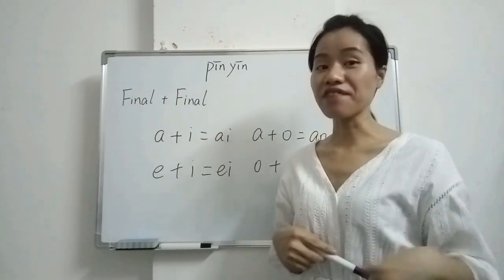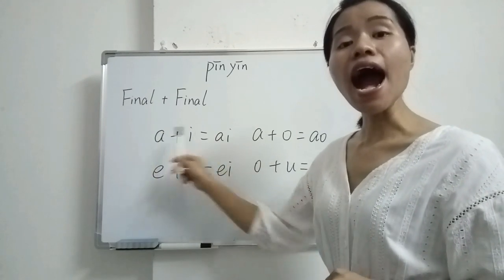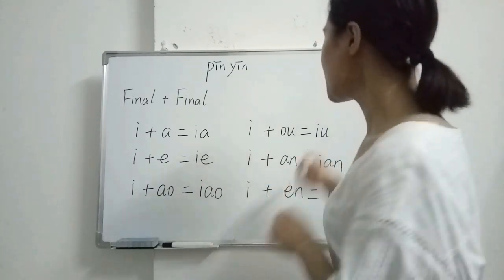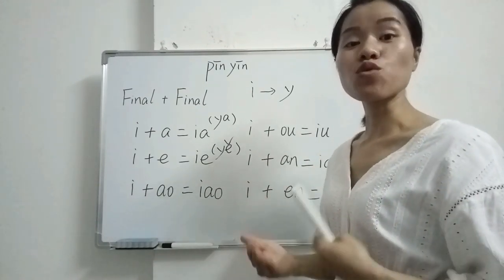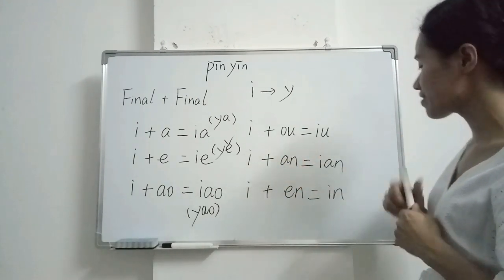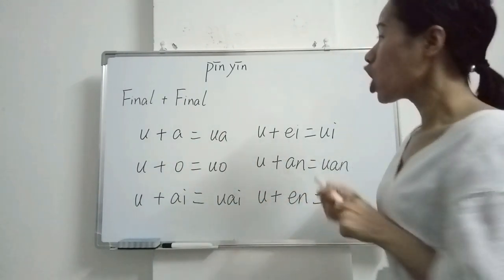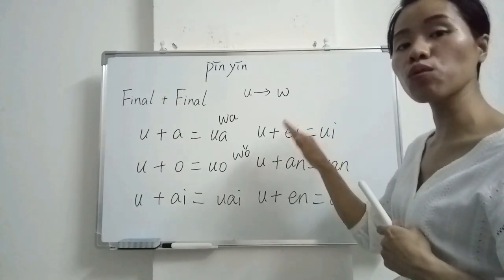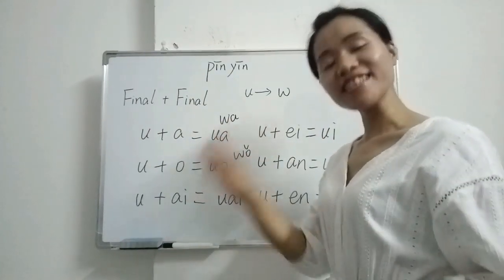Learn Chinese with Yanzi Lesson6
Haven't seen you for a long time:)Here is lesson 6 for you,my friend